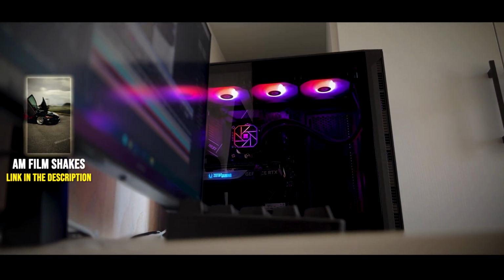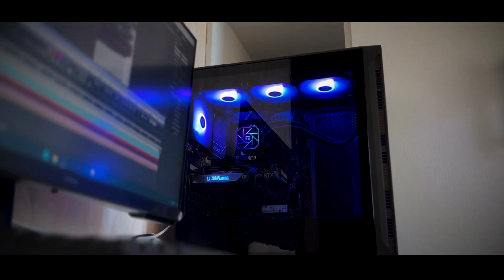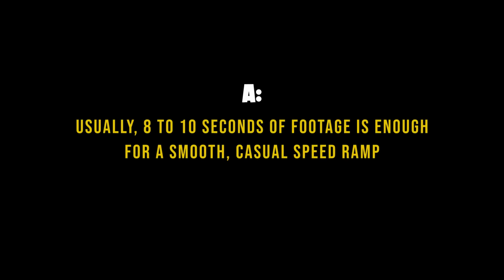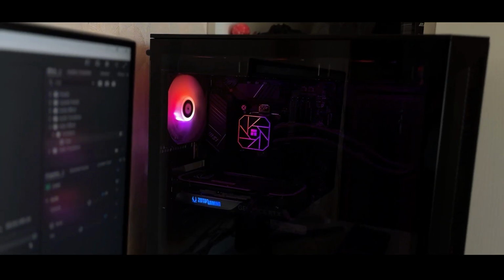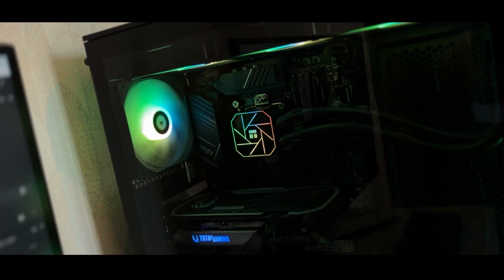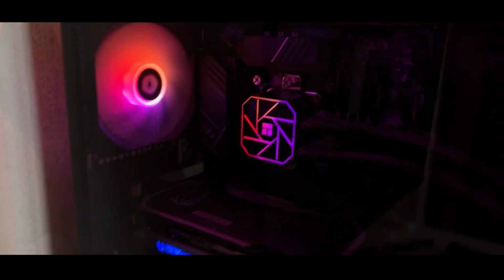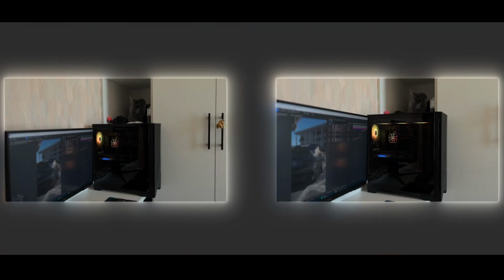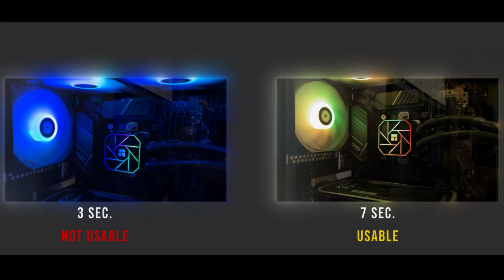How to Shoot & How Long Your Clips Should Be for Perfect Speed Ramps in After Effects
In this tutorial I will show you how to shoot and how long your clips should be for perfect speed ramps in After Effects

AM Film Shakes - JSX Panel Version for After Effects

CPU: i7-14700K
GPU: RTX 4060 Ti 16GB
RAM: Kingston FURY Beast 32GB